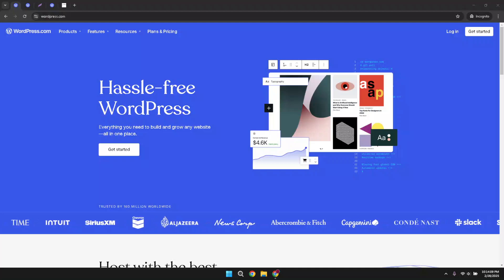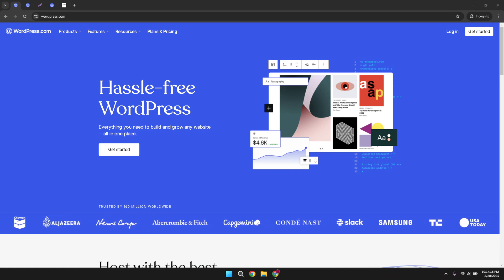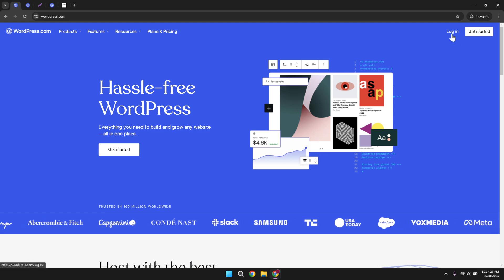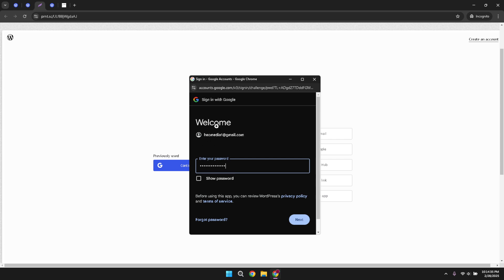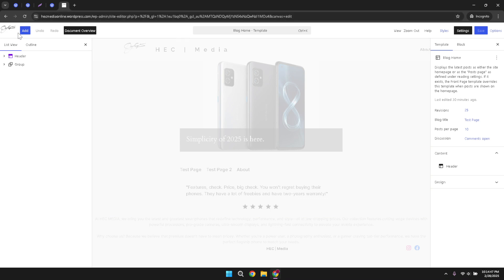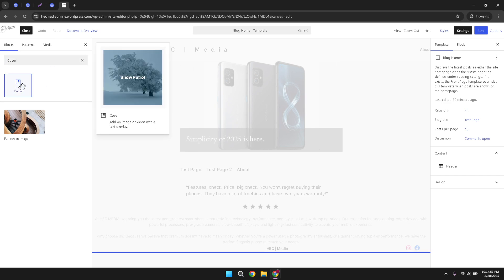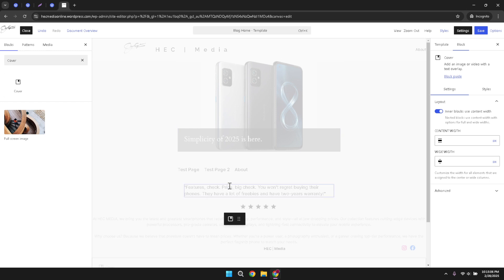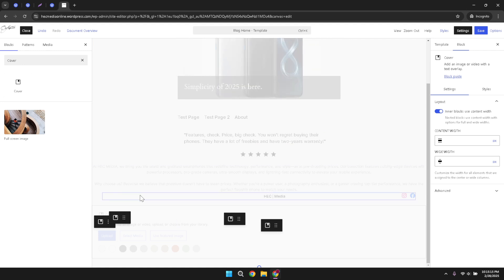How to Add a Banner on Wordpress (Full 2025 Guide)